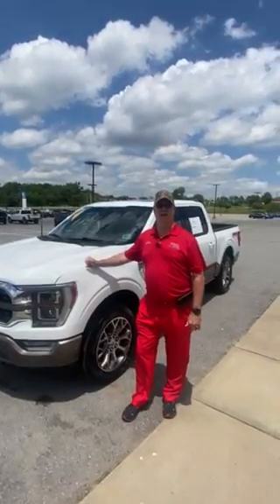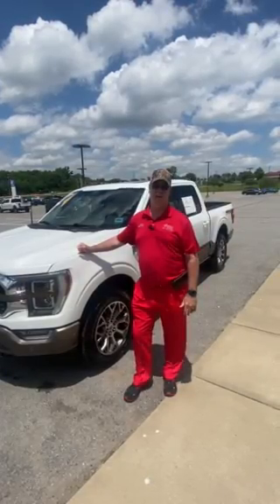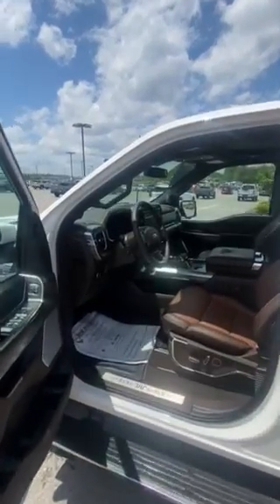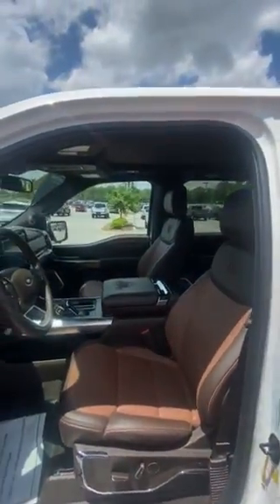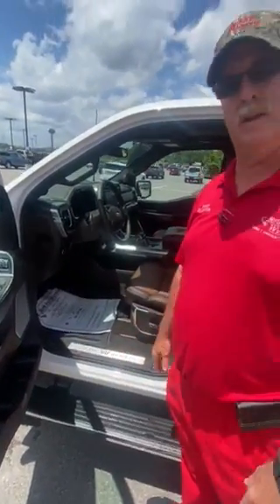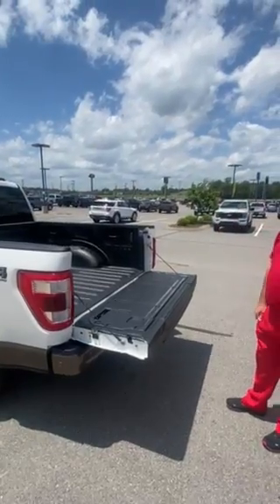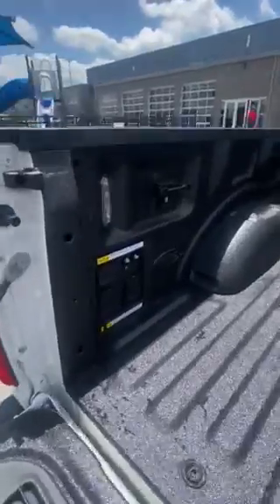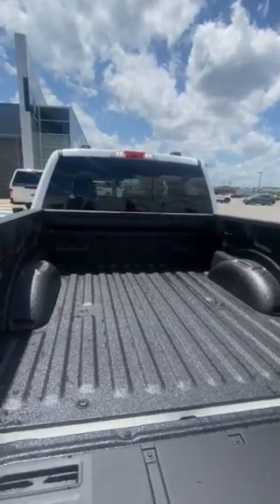Walk-Around Wednesday!--Big E shows us a 2021 F-150 King Ranch!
It's a windy day out here at Jenkins and Wynne, pardon the noise!
Hi, this is Kenny "Big E" Ellington at Jenkins and Wynne Ford, Lincoln, Honda. I wanted to show you what we have right now in stock, one of, a 2021 F-150 King Ranch loaded to the gills!